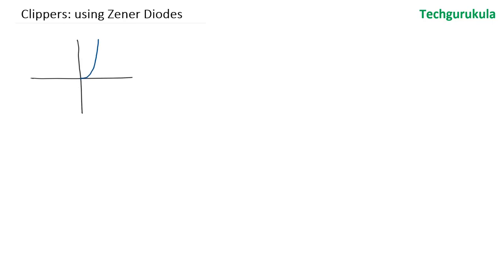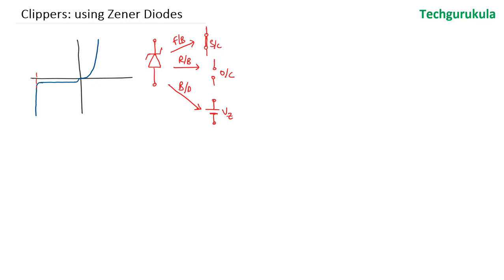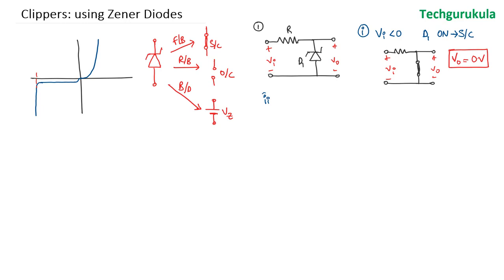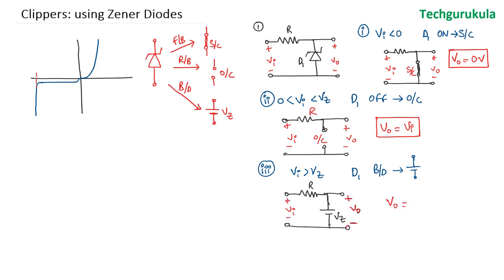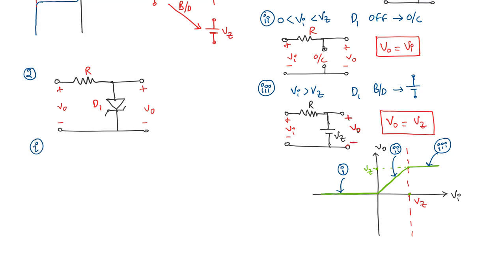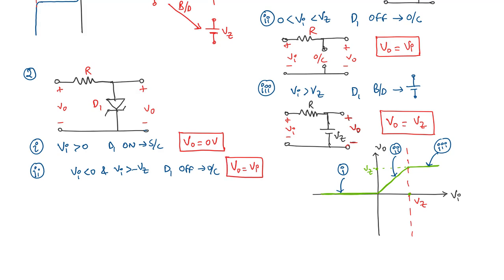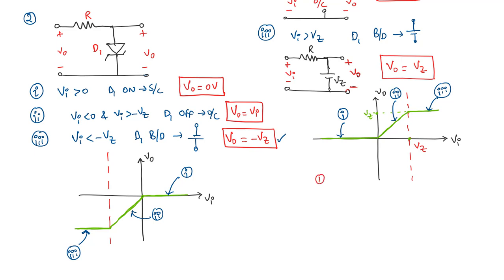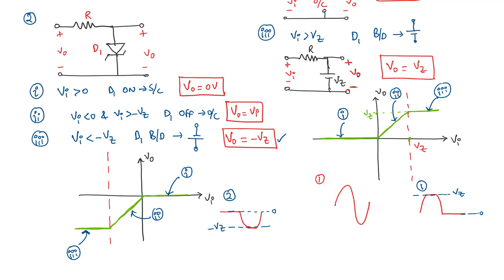Shunt Clippers - using Zener diodes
Shunt Clippers using Zener diodes is discussed in two videos, this being the first video.